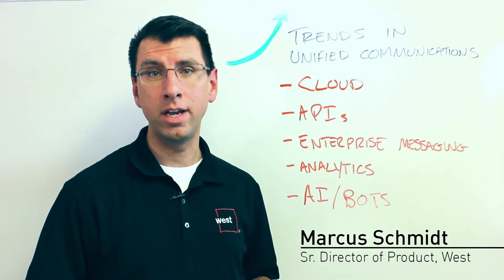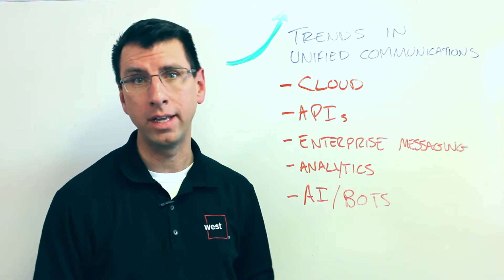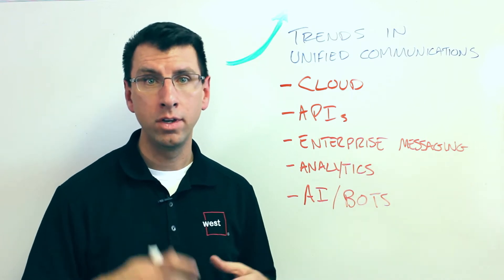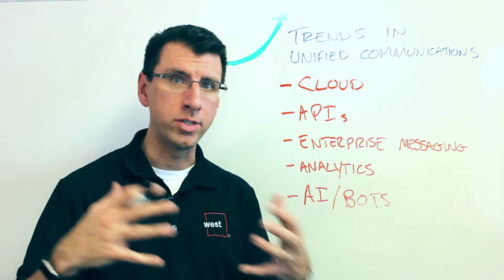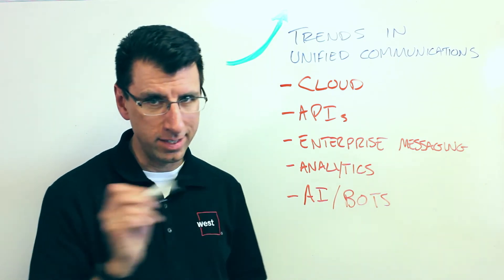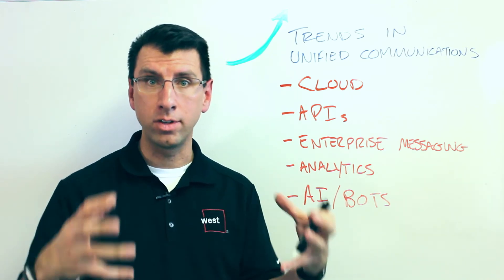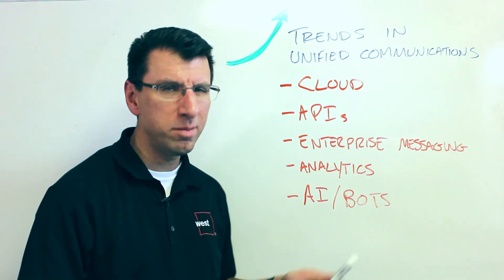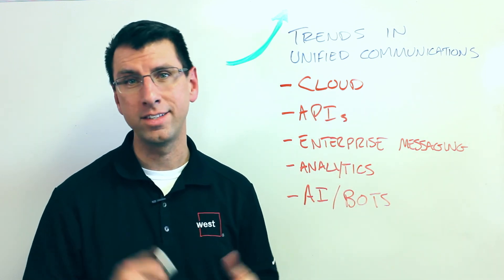Whiteboard Fridays: New Trends in Unified Communications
For this edition of Whiteboard Fridays, we want to acquaint you with five trends in Unified Communications (UC) emerging at every level of the market – from small to mid-size businesses (SMBs) to large enterprises:
• UC as a Service (UCaaS) or Cloud UC
• UC Application-Programming Interfaces, a.k.a. APIs
• Enterprise Messaging, a.k.a. Business Messaging and Workflow Collaboration
• UC Analytics
• Artificial Intelligence (AI) and Bots for UC